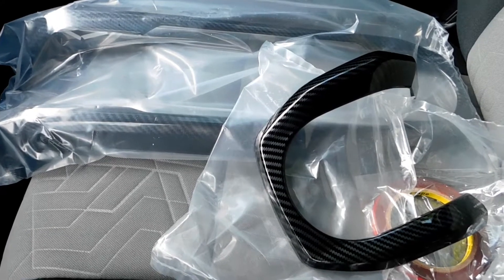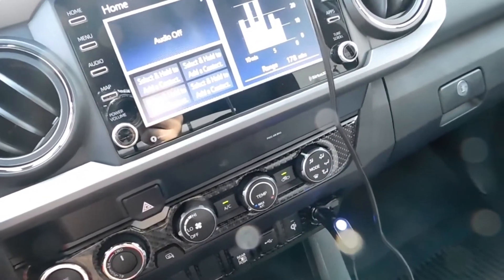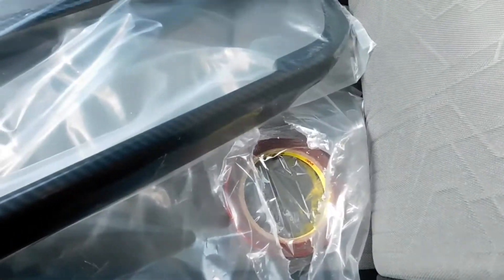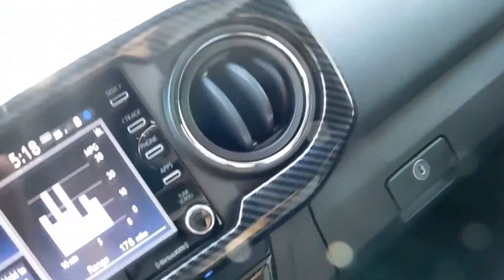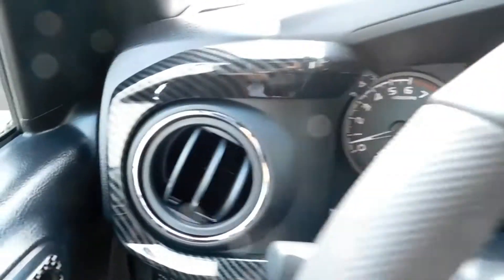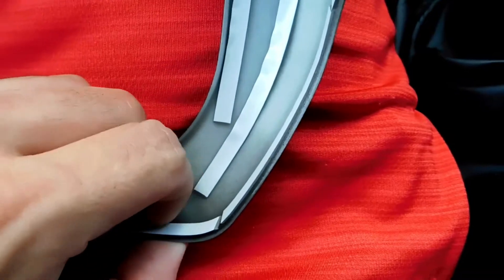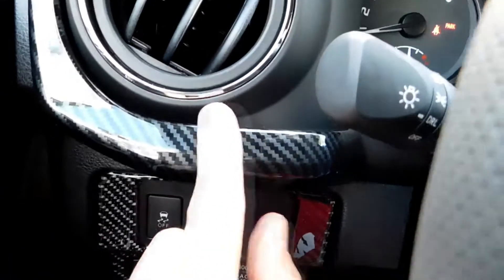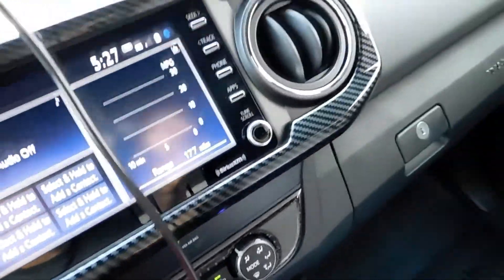TACOMA INTERIOR CARBON FIBER INSTALL PART 2